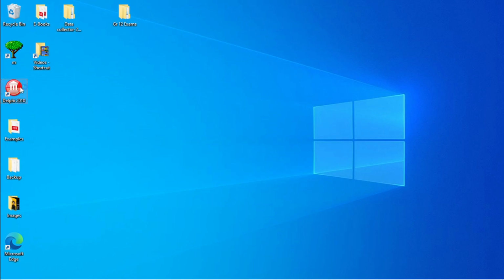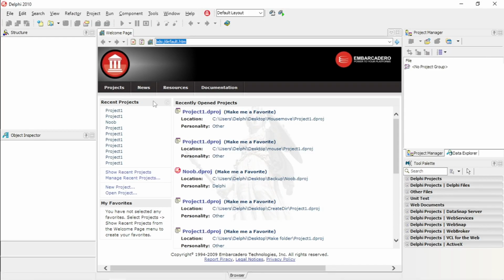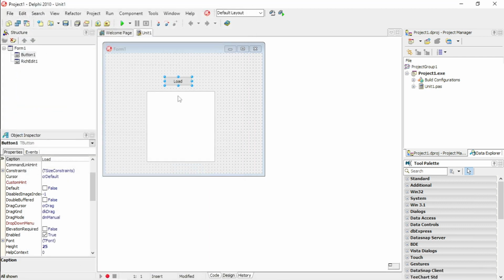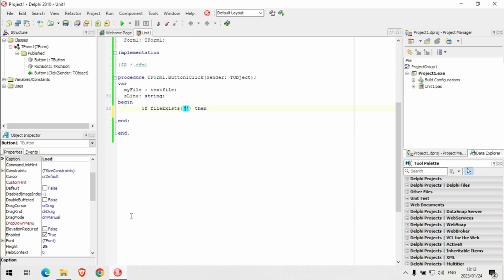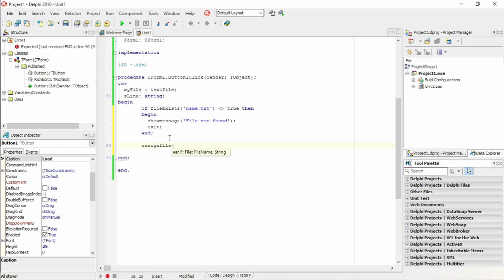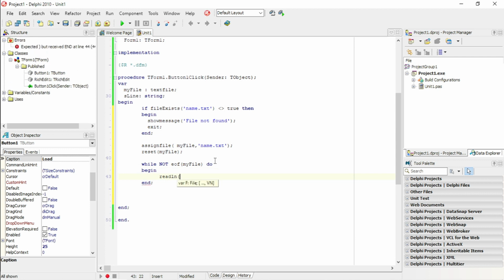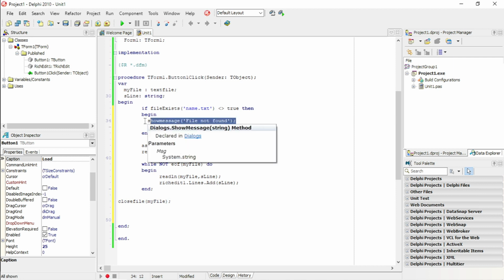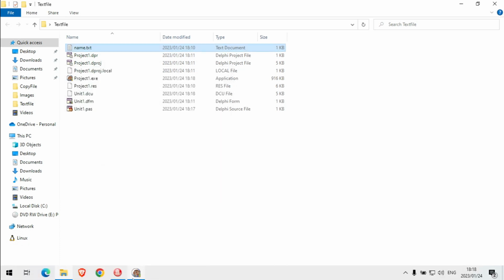Delphi - Load Textfile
Load textfile into richedit

PAT
Information technology
Delphi programming
Delphi Coding
Grade 10
Grade 11
Grade 12
Practical assessment task
Delphi tutorials
Learn Delphi
Delphi walkthroughs